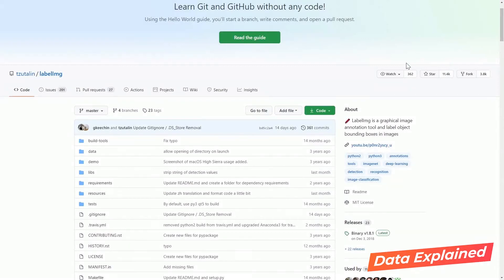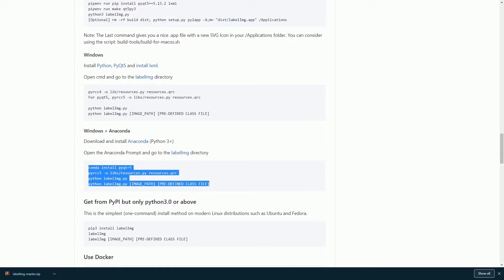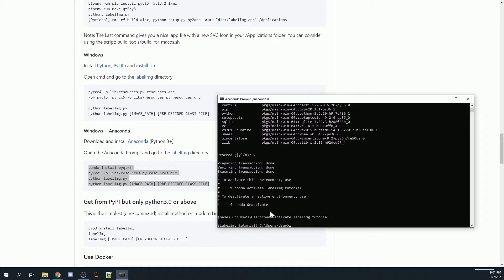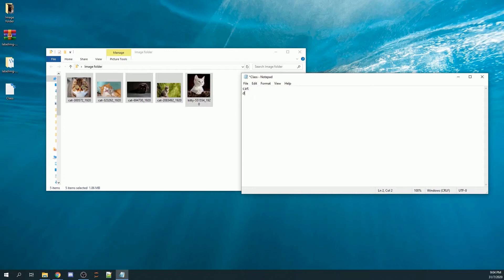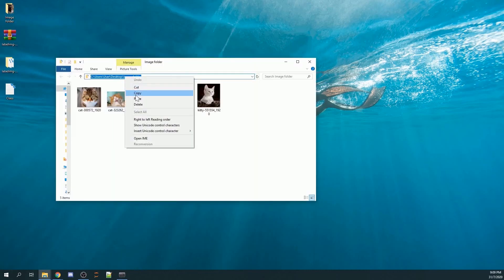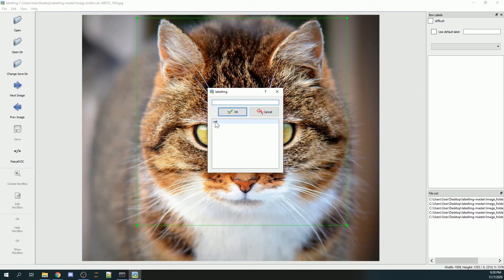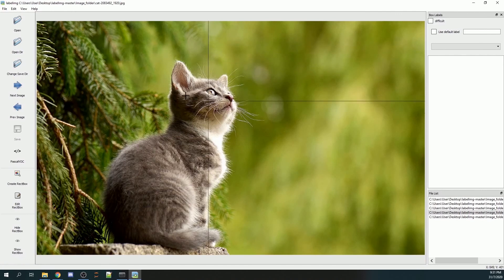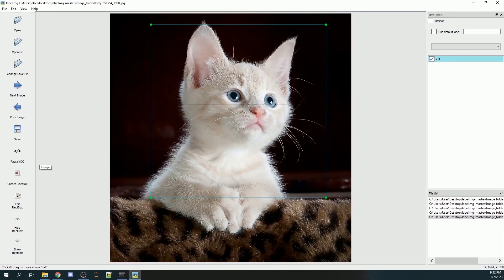LabelImg Tutorial- Annotating Your Custom Dataset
In this LabelImg Tutorial, i am going to teach you how you can annotate your dataset to create a custom Object Detection Model.